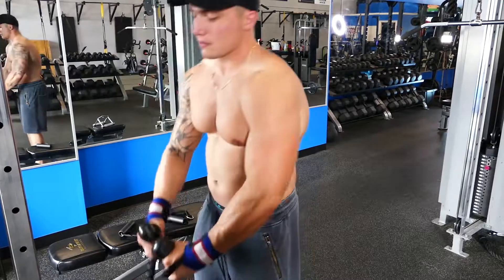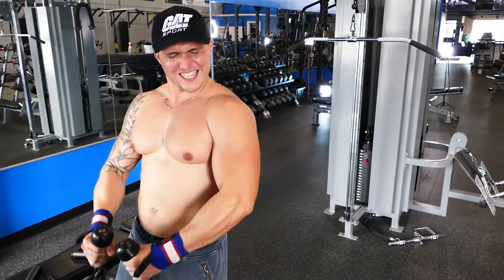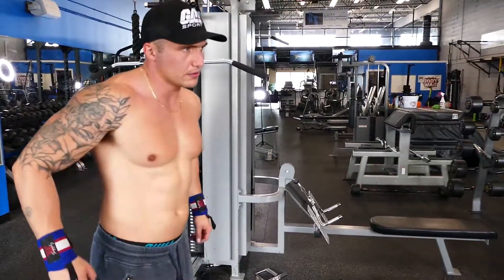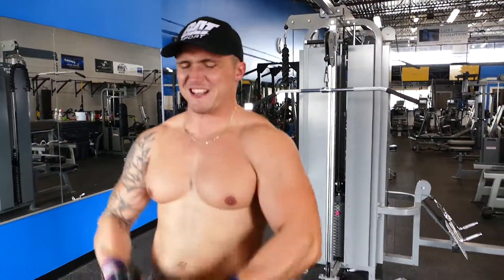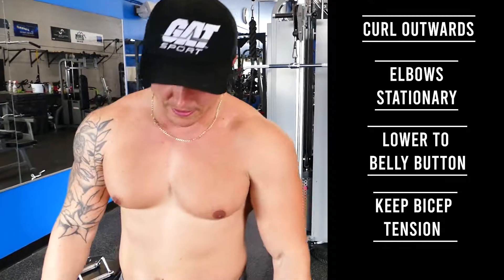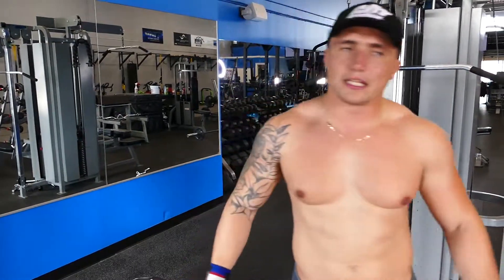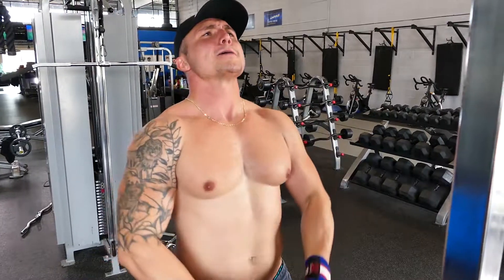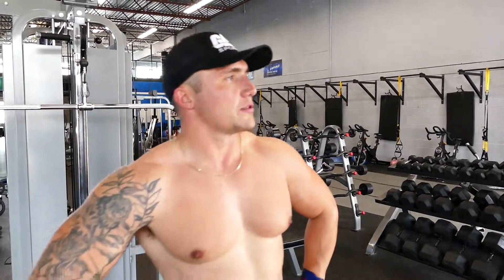Rope Bicep Curls Tips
Rope Bicep Curls Tips with @Tyler_wood90 !

Filmed at the Core Evolution Fitness Gym in Barrie

Purchase His Merch!

Check him out and give them a follow on Instagram

Check him out on Facebook!

Check Next Gen Aesthetics Group!

Also check out group members out and give them a follow on Instagram!

For more info on our Filming, editing & Drafting services visit us

1)This video has no negative impact on the original works
2)This video is also for teaching purposes.
3)It is not trans-formative in nature.
4)I only used bits and pieces of videos to get the point across where necessary.

Design to Finish Canada does own the rights to the film.